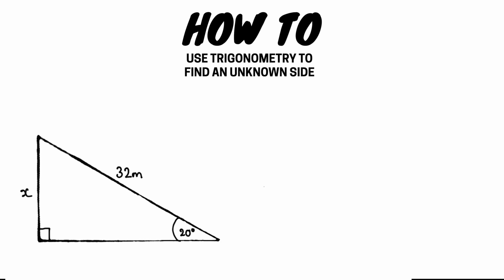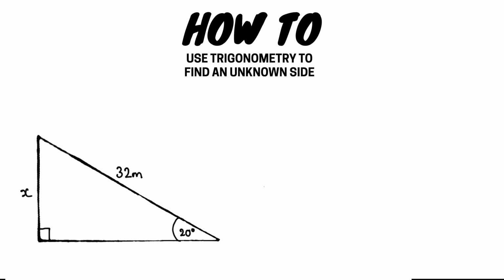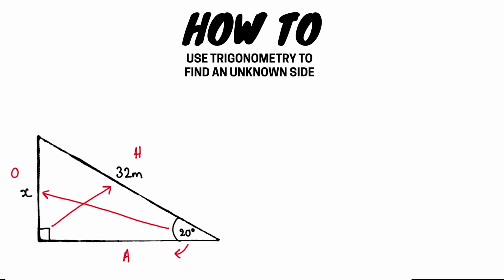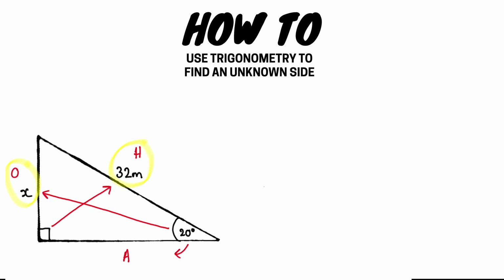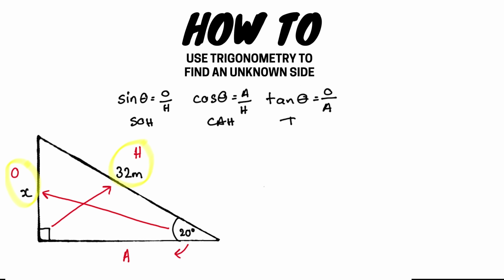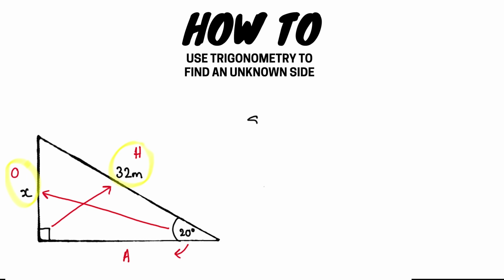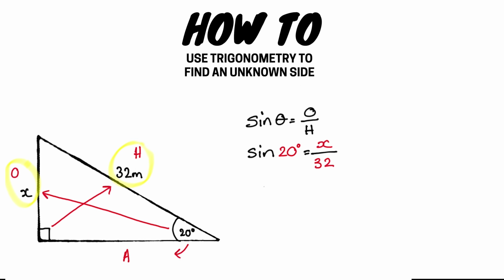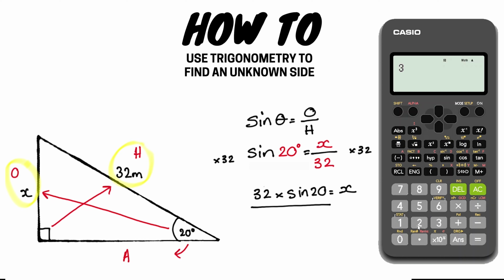How To Use Trig to Find an Unknown Side in a Right Angled Triangle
This video steps you through the process of using trigonometry to find the value of an unknown side in a right-angled triangle.